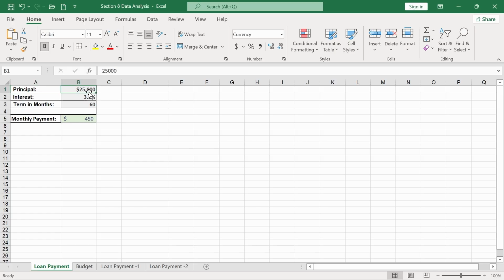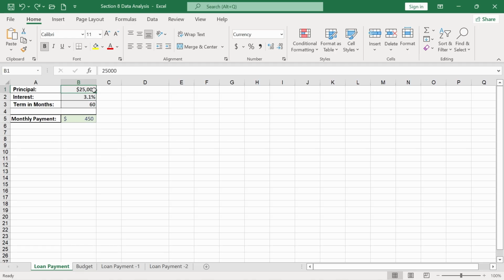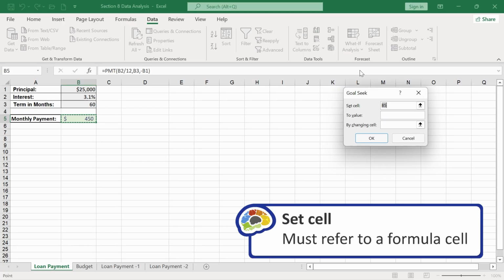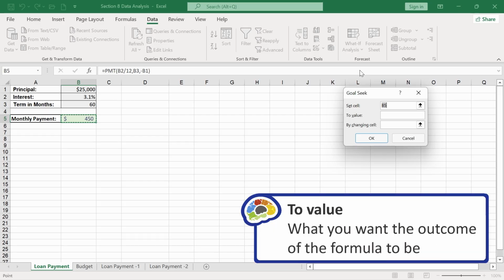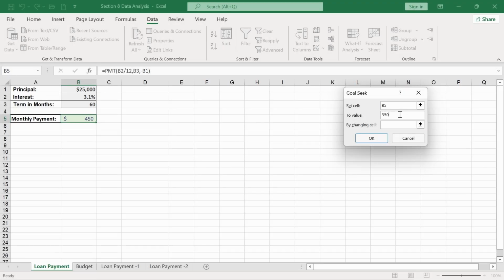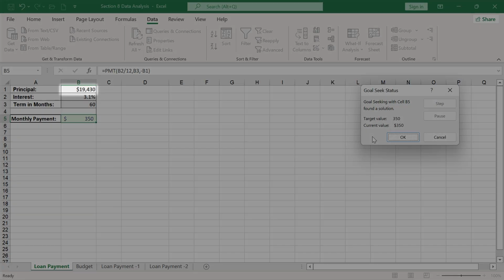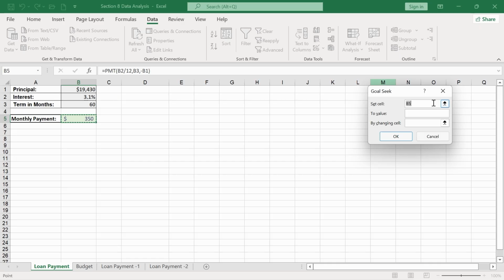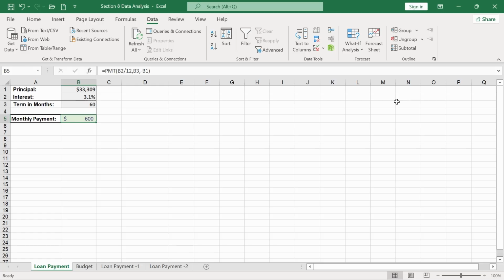Excel 365 in 30 Minutes - Data Analysis (Intermediate 8 of 8) - Course Sample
Learn to analyze data quickly and confidently using Excel’s built-in tools.

In this Bigger Brains course, you’ll learn the purpose of WhatIf Analysis and see best practices for using it to make smarter, data-driven decisions. You’ll also learn how to use Goal Seek to generate specific outcomes and how to create single variable and two variable data tables to compare scenarios side by side. You’ll see how these tools help you test different possibilities, understand potential results, and build clearer insights before making decisions.